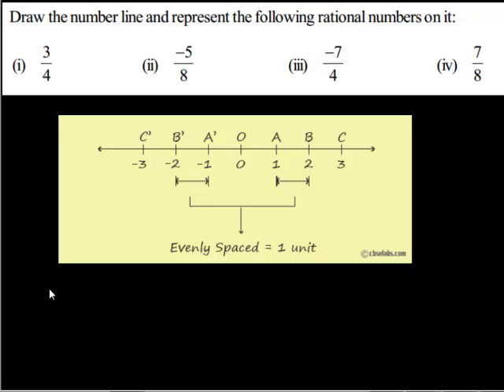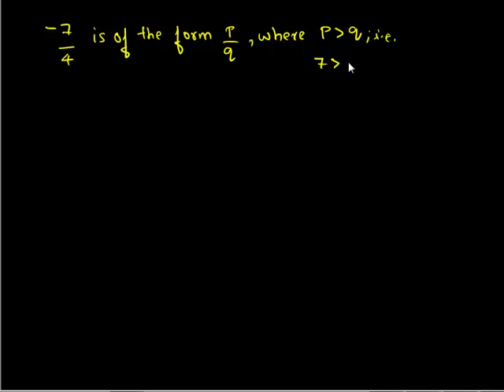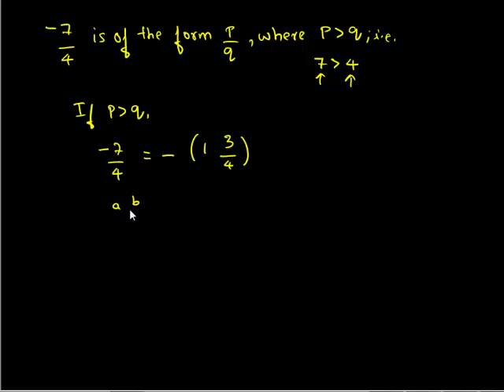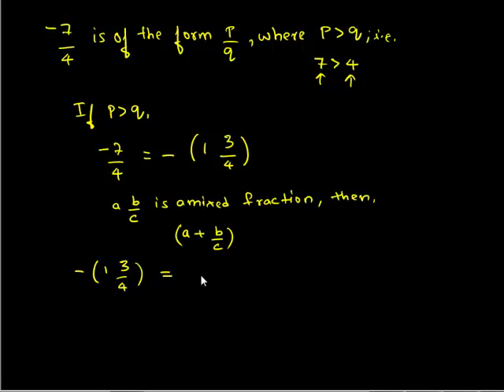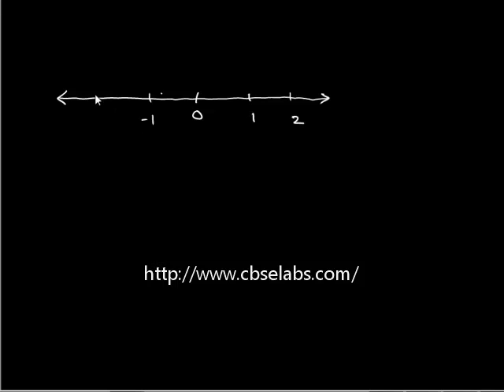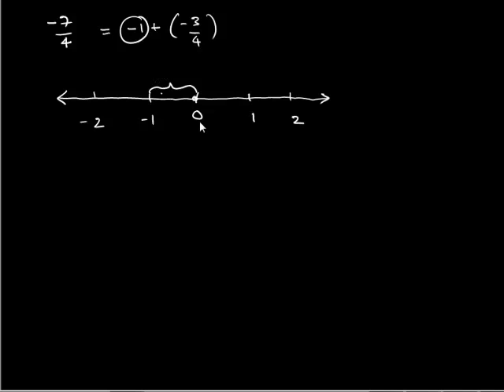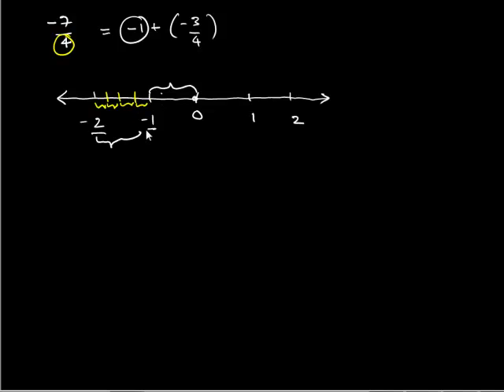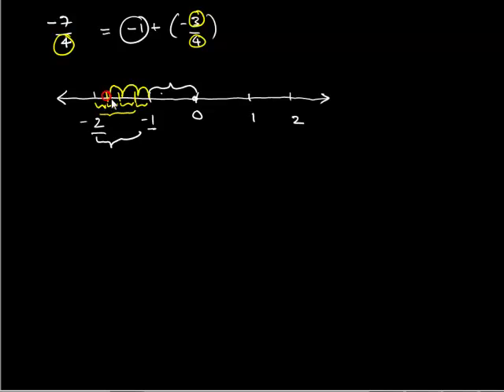Rational Numbers Exercise 9.1.4.3 Draw the number line and represent the following rational numbers